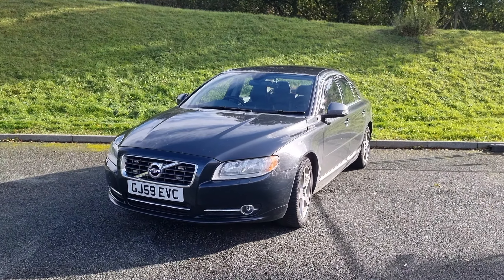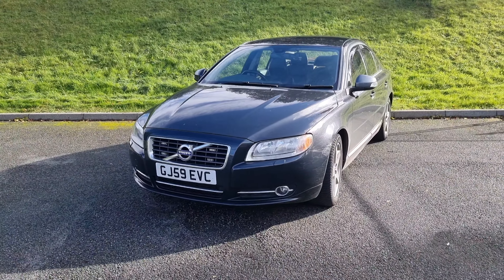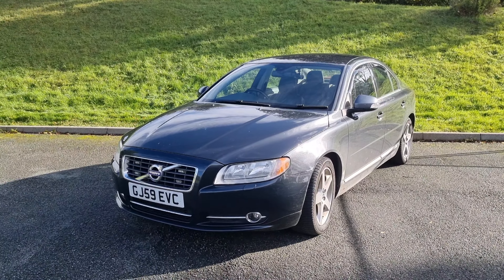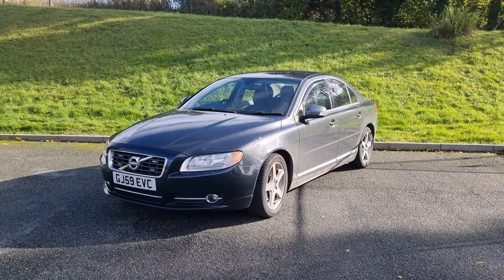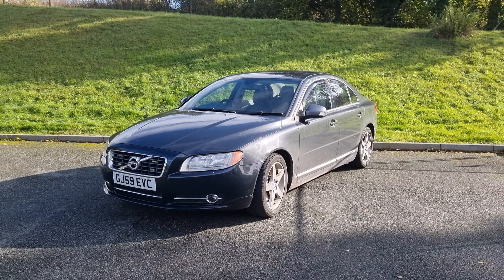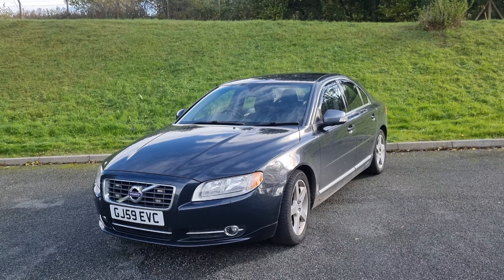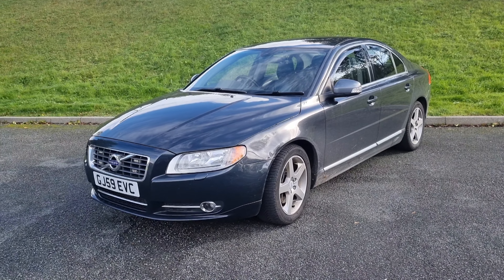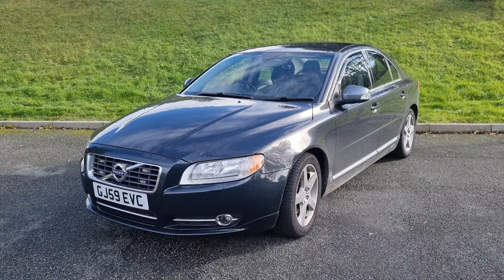The *TRUE RUNNING COSTS* of a Volvo S80 D5 Polestar - 2 Years of Data!!!!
Hi Guys,
In todays video I discuss the running costs of my 2009 Volvo S80 D5 Polestar.